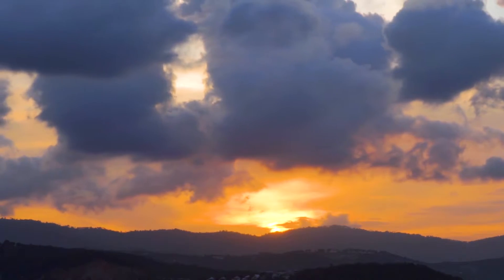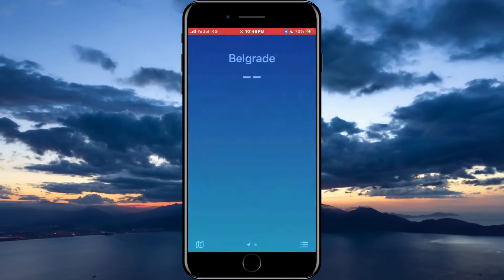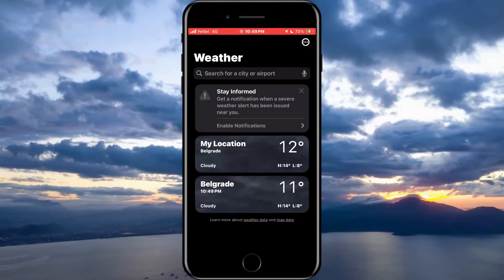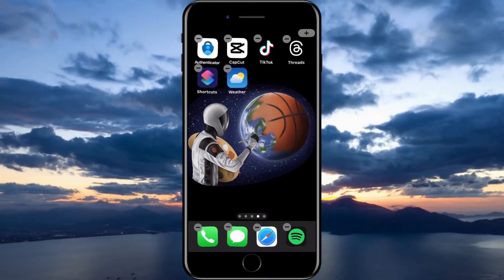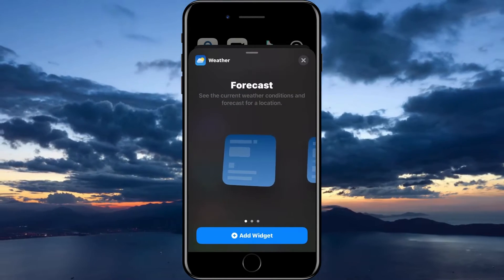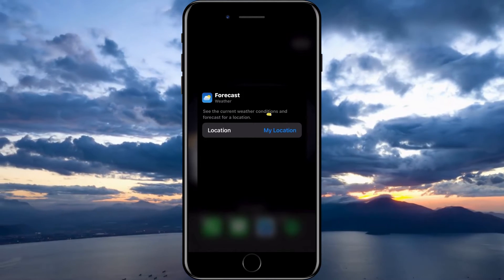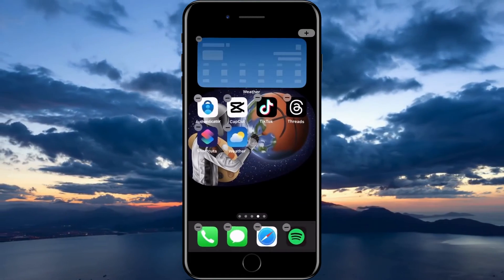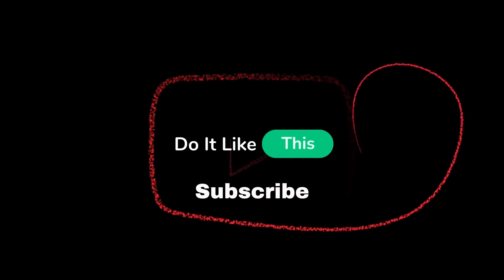How To Add Weather Widget On Iphone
In this quick and easy tutorial, we'll show you how to personalize your iPhone's home screen by adding a weather widget. Stay up-to-date with real-time weather information at a glance, right on your device. Whether you're a weather enthusiast or just want to keep an eye on the forecast, we've got you covered. Watch now and make your iPhone even more functional and stylish!